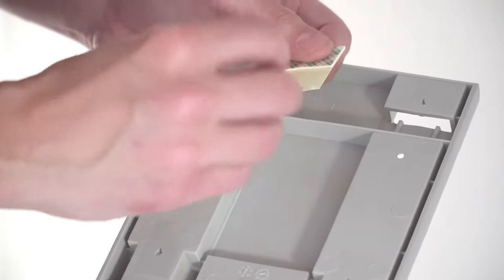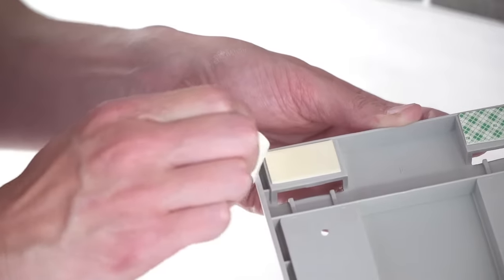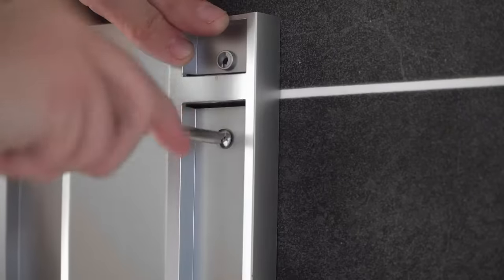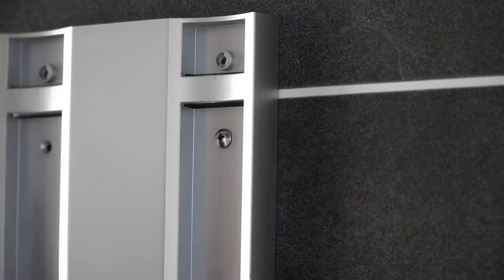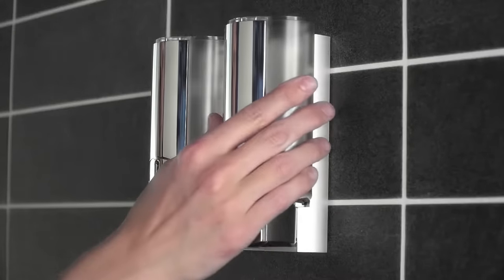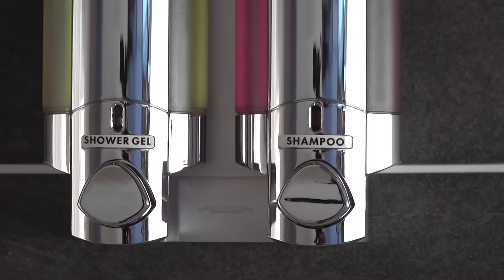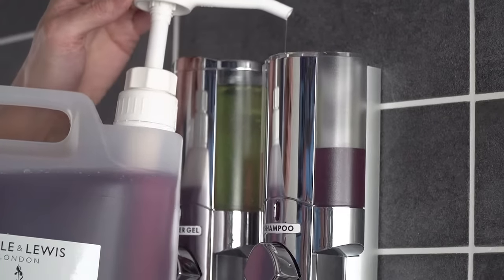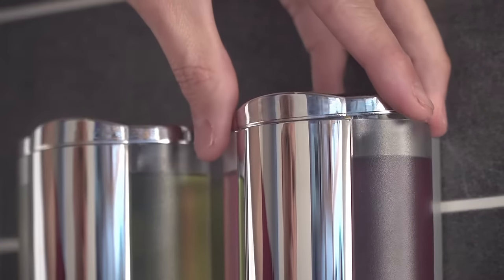Aviva Dispenser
Aviva are one of the most beautiful dispensers around and sure to enhance your bathrooms or shower rooms. With soft curves, elegant lines, superior engineering and a timeless quality. You can fit it in minutes on any wall surface.

Chromed ABS plastic
Easy to install, fill and use
Sticky pads are included
Double sided adhesive tape included
1 x 350ml chamber
Single: H 180 x W 90 x D 90 mm
Double: H 180 x W 185 x D 90 mm
Triple: H 180 x W 285 x D 90 mm
A selection of waterproof labels is included

Quantity Discount when you buy 10 or more dispensers